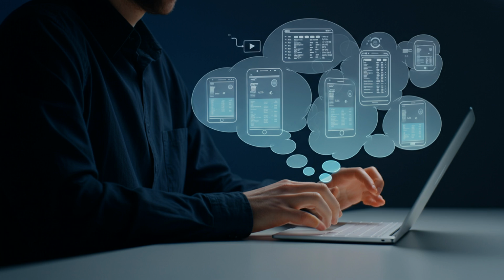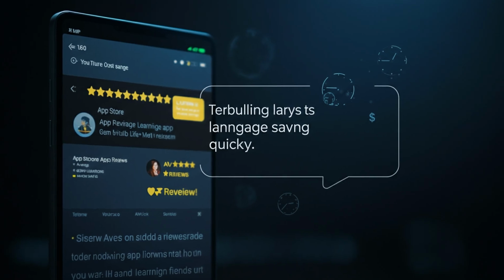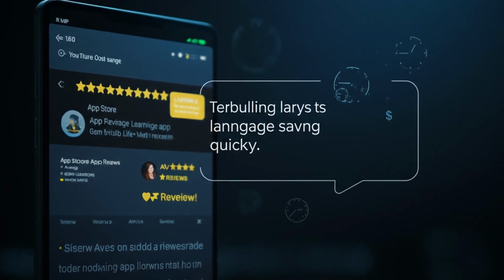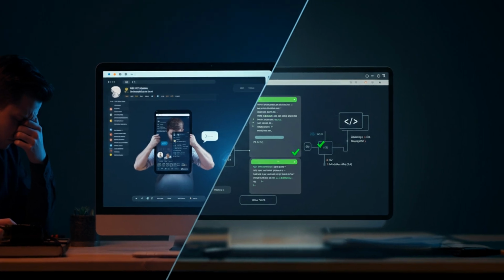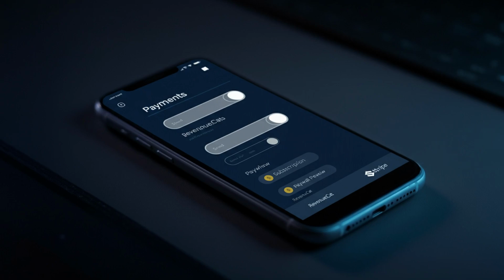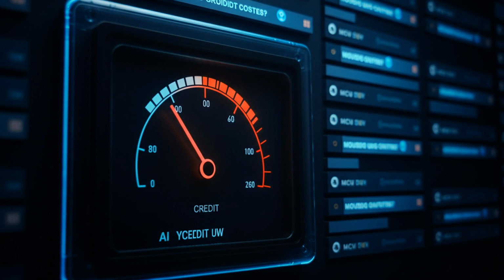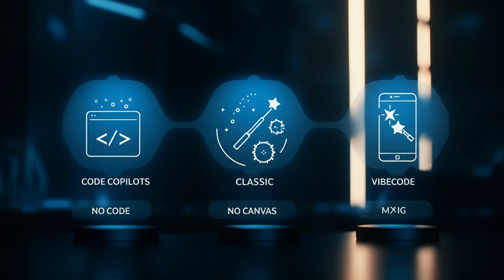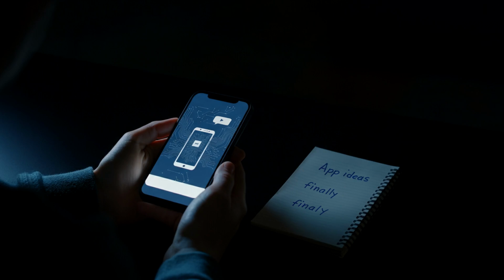This A I Builds Full Apps in 5 Minutes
Can an A I really build a full stack mobile app, with payments and a database, in just a few minutes? In this video we break down Vibecode, the viral A I app builder, how it actually works, what it costs, and whether it is coming for developer jobs. Stay to the end for the real stakes and who should, and should not, catch the vibe.

🕐 CHAPTERS:
0:00 - Introduction
1:40 - Instead of dropping you into a blank canvas, Vi...
3:35 - And it is not just language apps
5:23 - Monetization lives one tab away
7:21 - So where does Vibecode sit in the broader A I t...
9:14 - So, should you catch the vibe? If you are a non...
9:50 - Conclusion & Call to Action